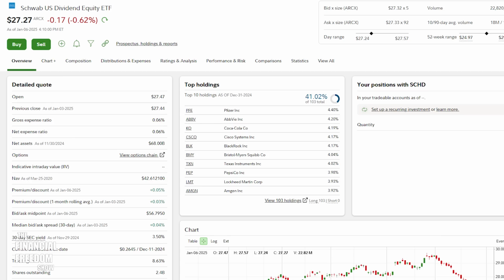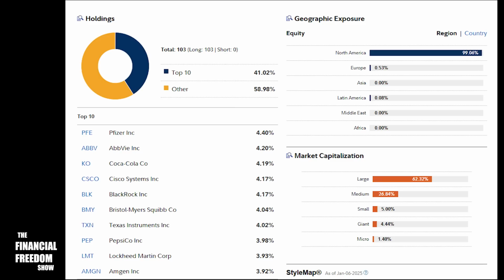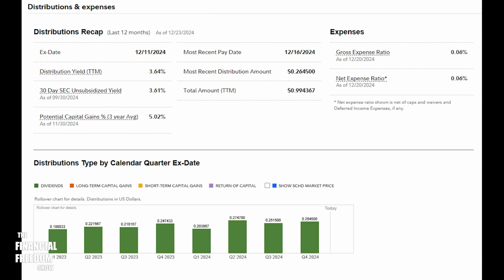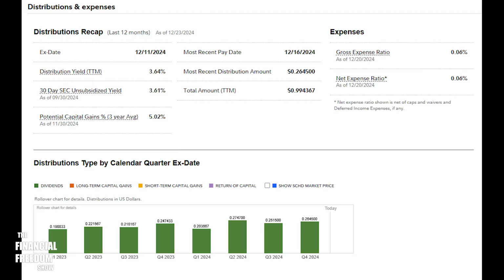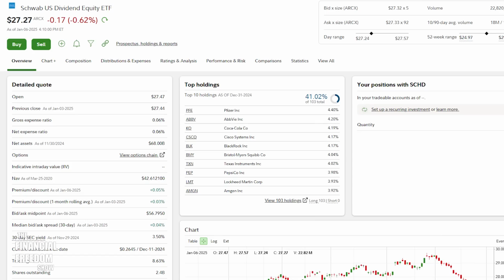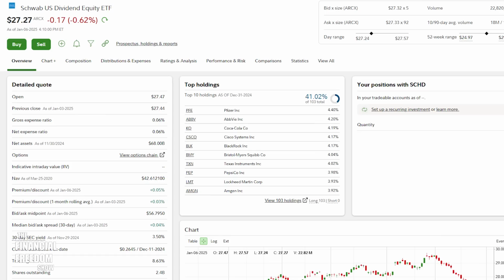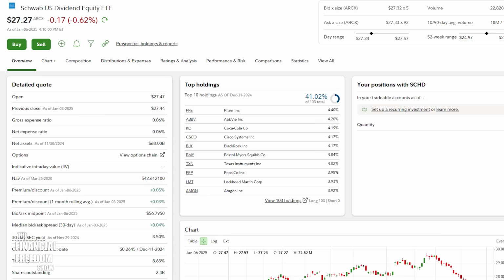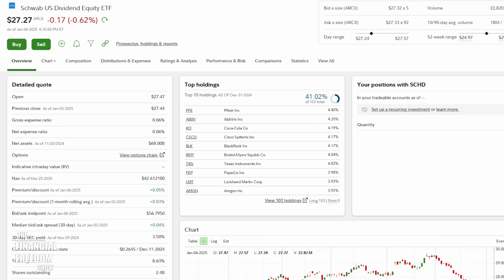Why SCHD Dividend ETF Will Make You RICH in 2025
Discover why the SCHD Dividend ETF is a game-changer for building wealth in 2025! This video breaks down how SCHD combines consistent dividend payouts, long-term growth potential, and low expenses to create a powerful investment strategy. Whether you're an income-seeking investor or looking to grow your portfolio, SCHD offers a simple yet effective way to achieve financial freedom. Learn why this dividend ETF could be your key to getting rich in 2025 and beyond. Watch now and take control of your financial future!